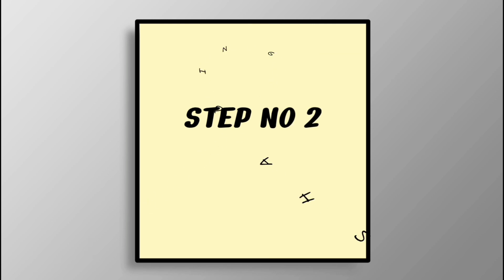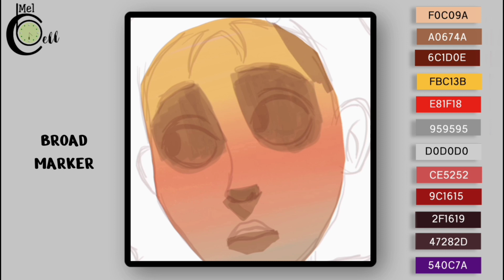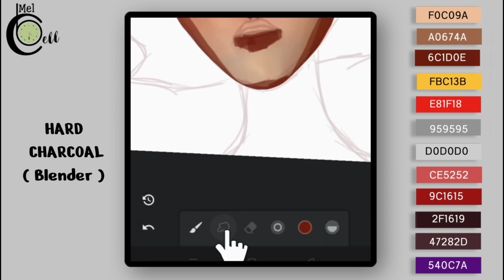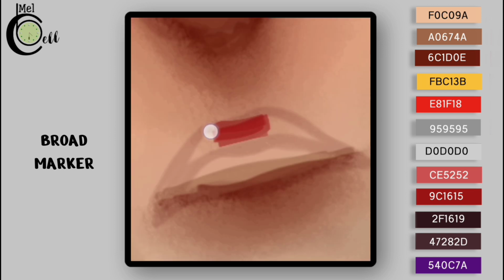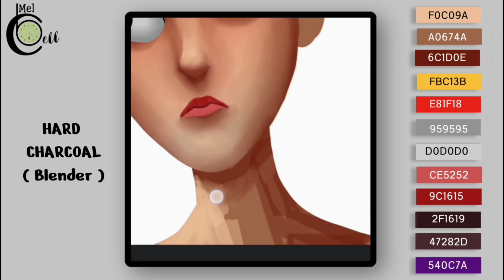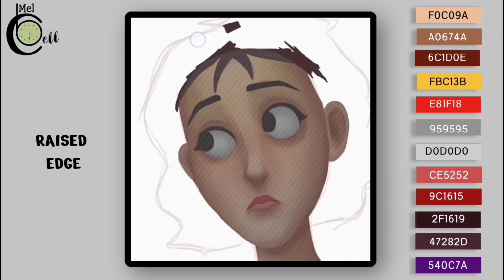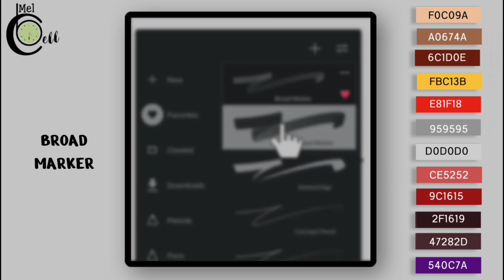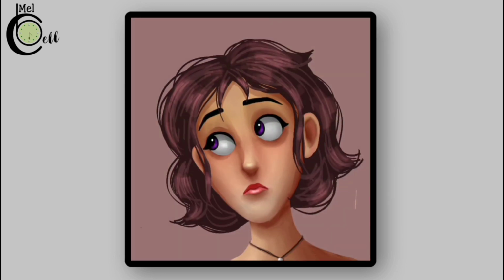Skin shading digitally in infinite painter|Character illustration in infinite painter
Hey viewers! This is the simple skin shading tutorial for beginners. An absolute begginers can shade the skin watching this video.